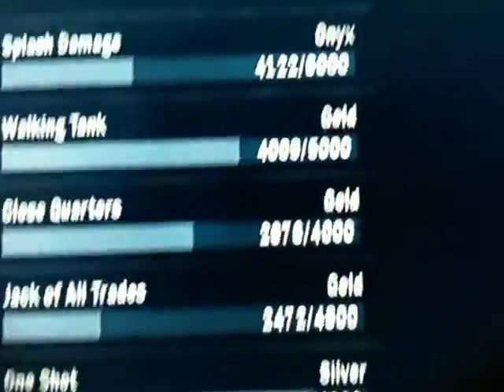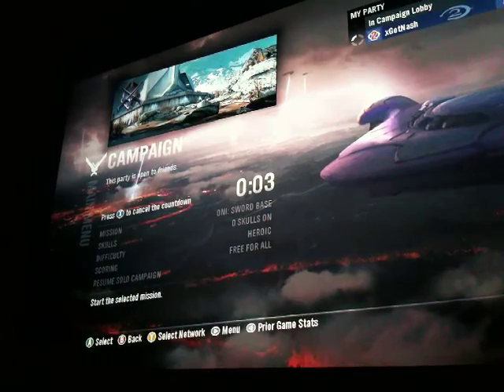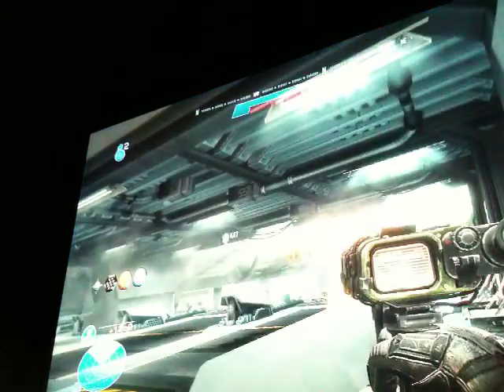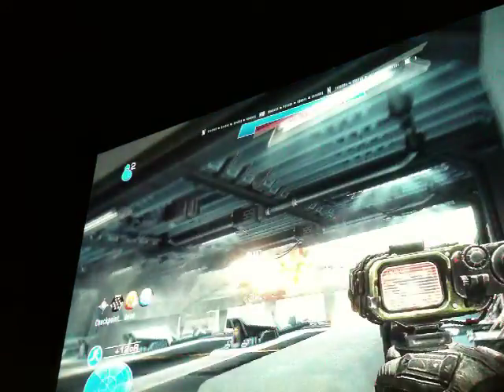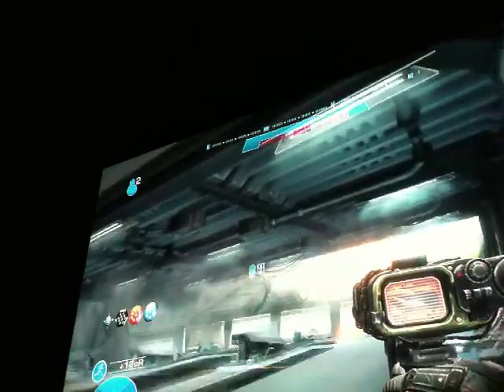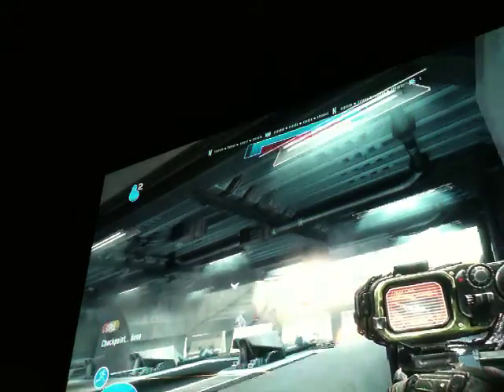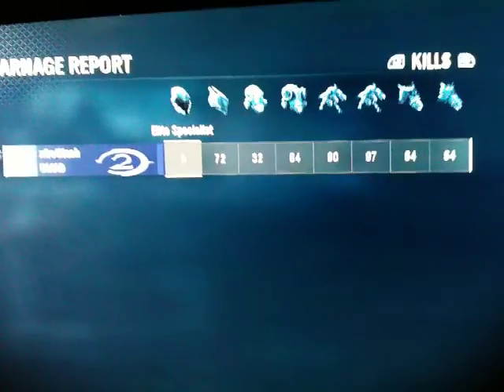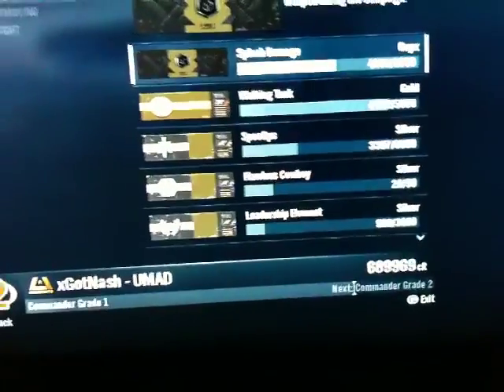For tozer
60k/daily halo reach